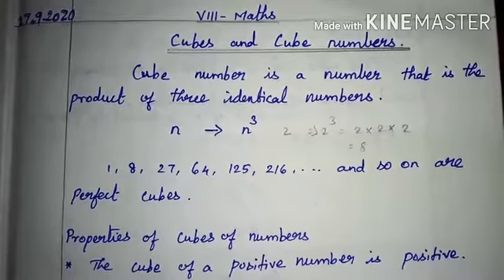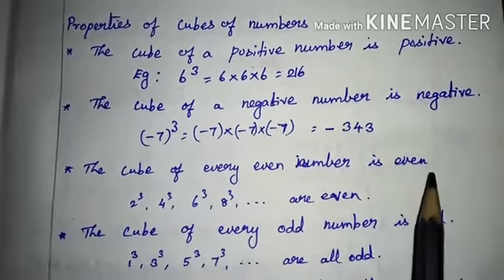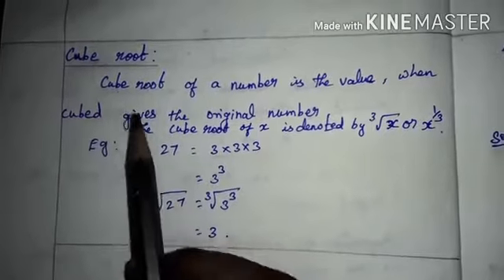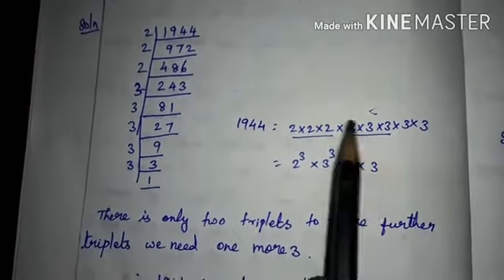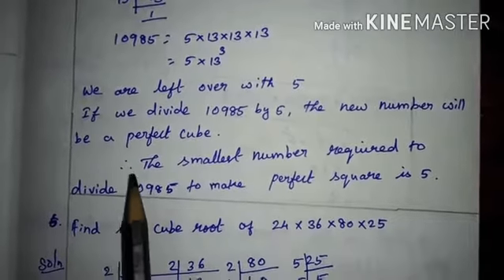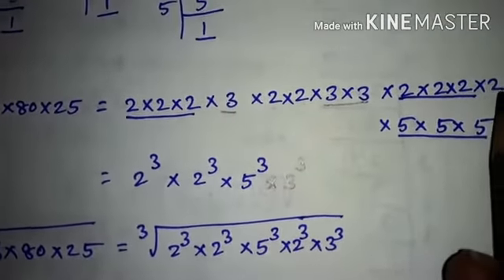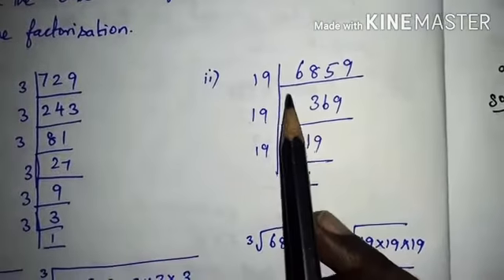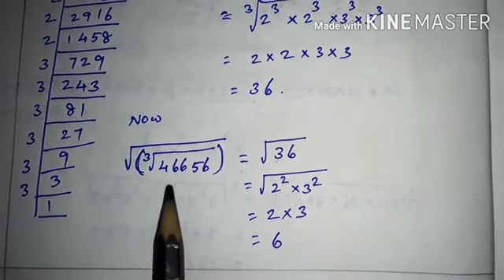8th std Cube and Cube roots